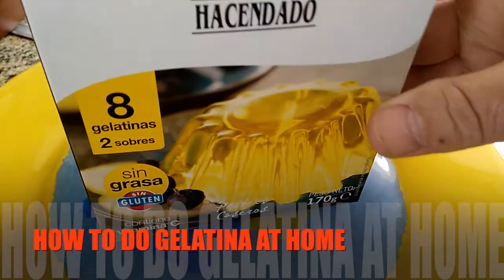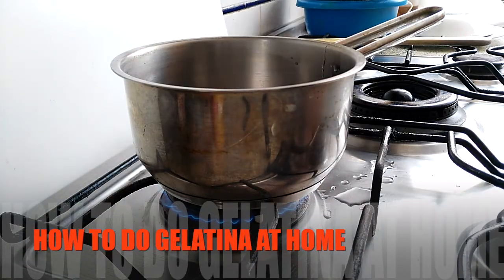How to make jello at home? Easy, fast and cheap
How to make jello at home?In today's video you will learn how to make jello at home, it is very easy and economical, do not miss the video.
This gelatin is delicious, as you can see, we offer you a teaspoon of ginger and another of turmeric, it dissolves very well and then in the refrigerator for 3 or 4 hours.